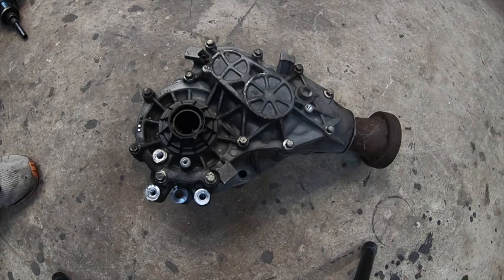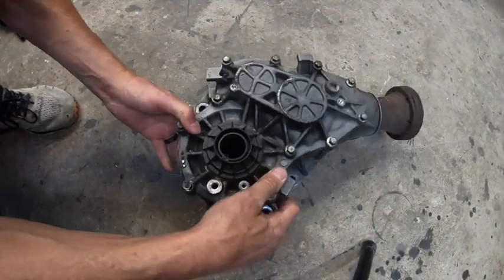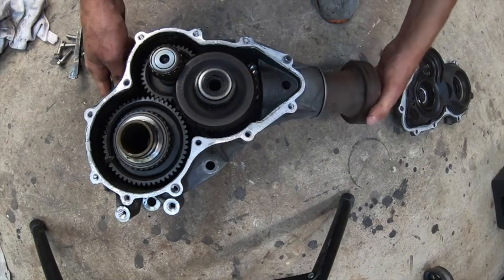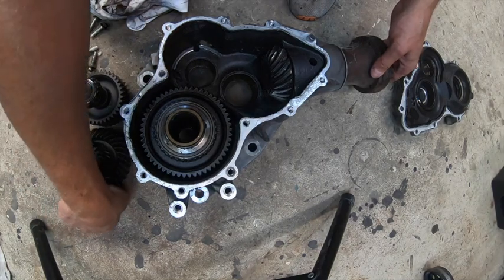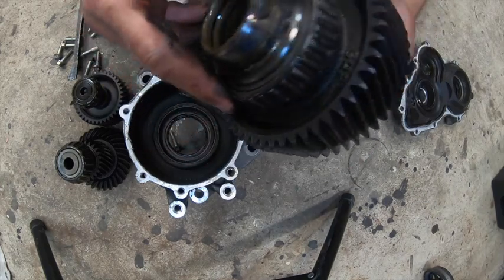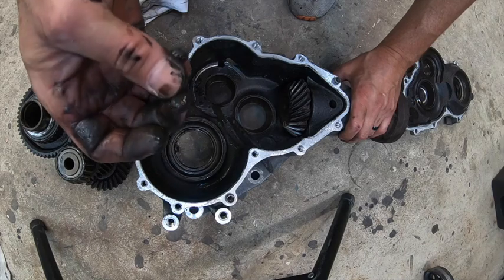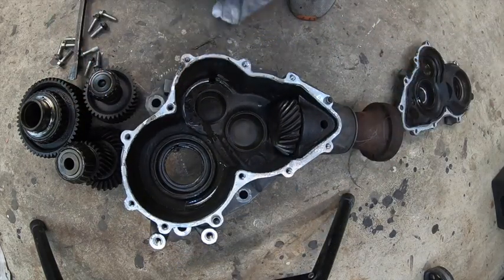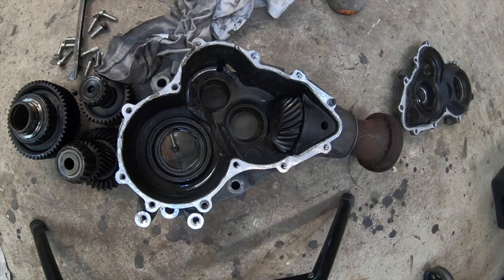Inside a Ford PTU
In this video we take apart a 2010 Ford Escape PTU (Power Transfer Unit) or "differential" from an all whell drive SUV.  This PTU experienced catastrophic failure and I wanted to show you all what's inside.